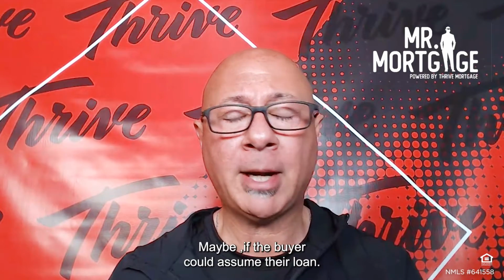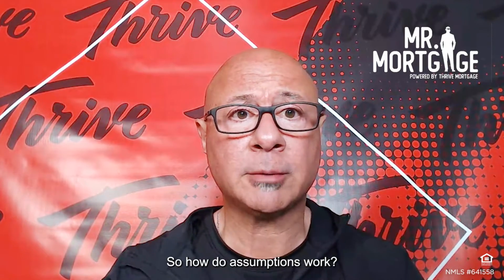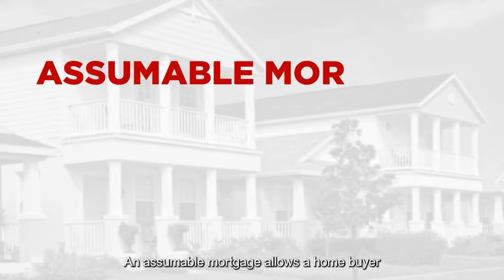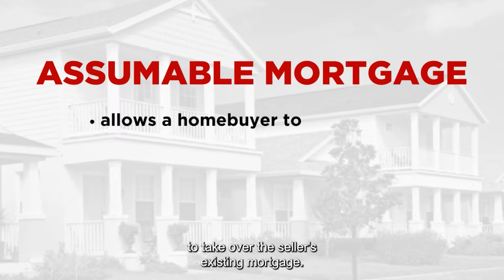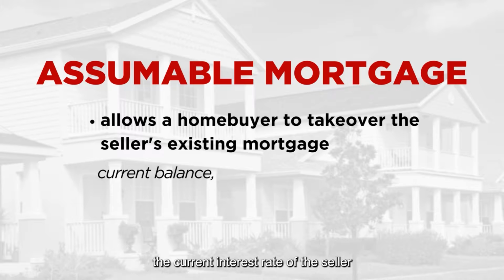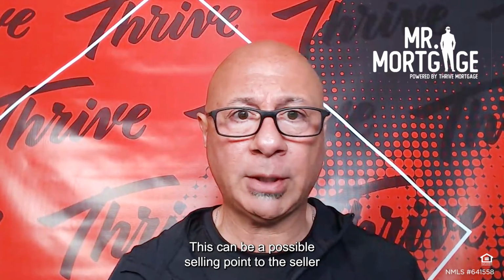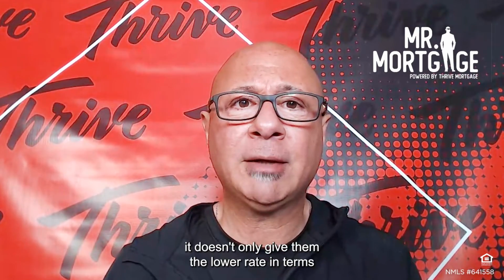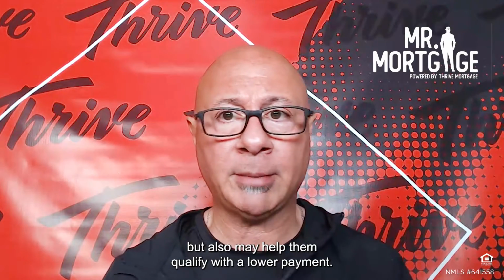A Little Used Tool That May Help You With Rising Rates.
Do you feel like you're struggling to keep up with rising rates? In this video I'm going to show you how to get the best of both worlds. Watch now!